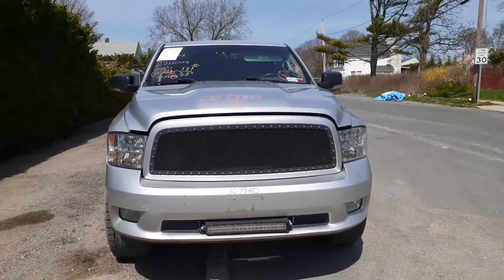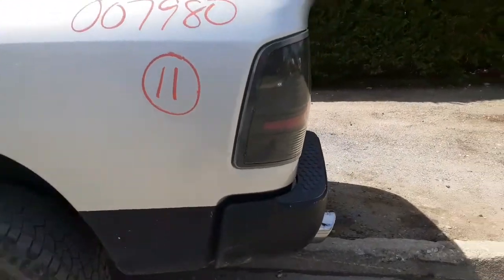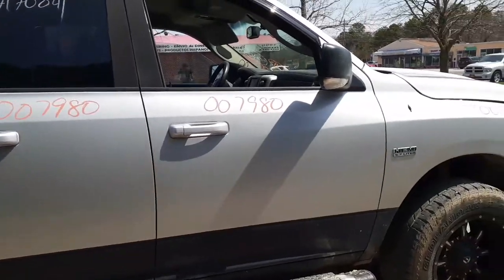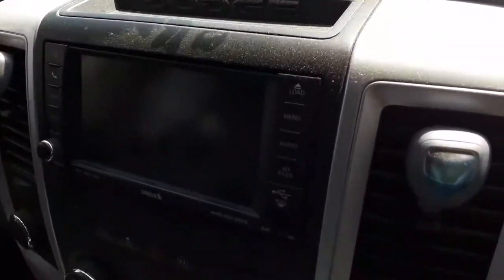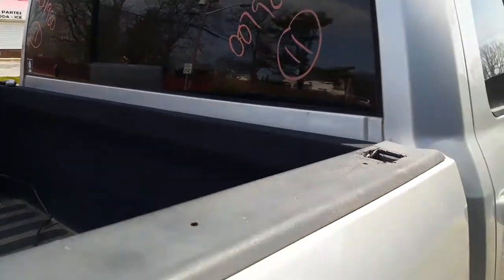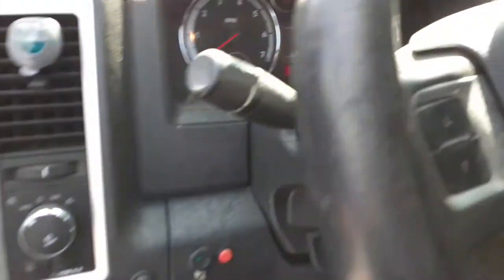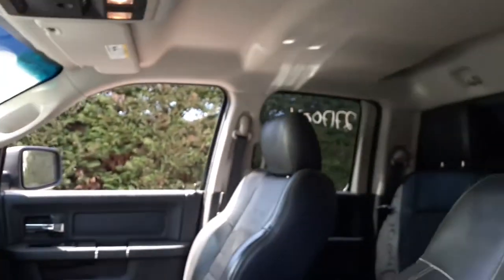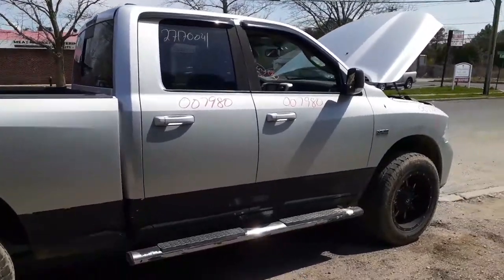Parting Out this 2011 Dodge Ram 1500 Quad Cab 4x4 5.7 Hemi Auto Stock 7980 at All American Auto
This pick up was hit in the left doors and bed. Still runs and drives great. The 5.7 Hemi is Strong and ready for sale. The Ram is Full power with floor shift auto and Bucket seats. The Interior is Leather & cloth middle Trim code is- AJDV with a Silver Ext Paint with code-PSR. The Ratio is 3.55 for the Rears and are sold with the cores. The Truck has a Complete front end with a aftermarket Grill but looks Great.